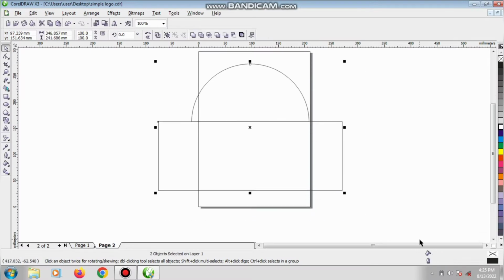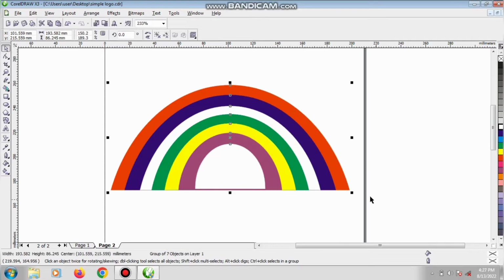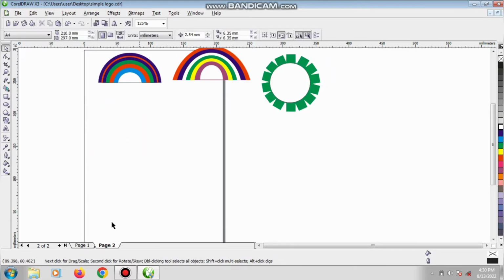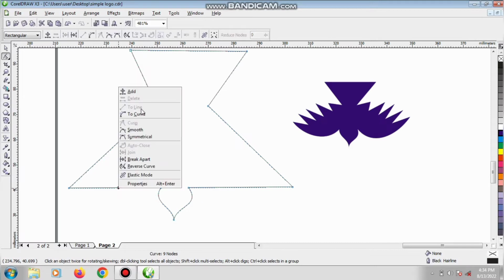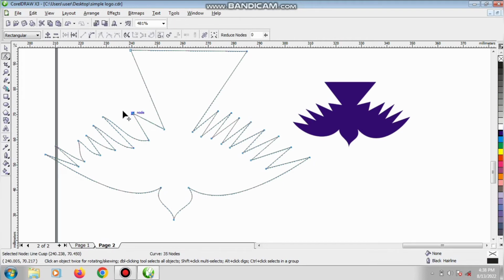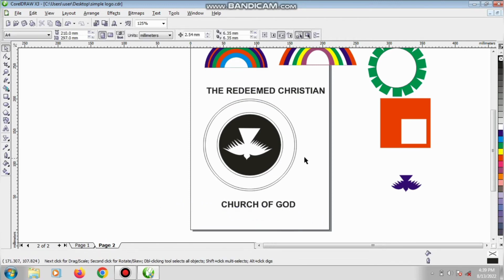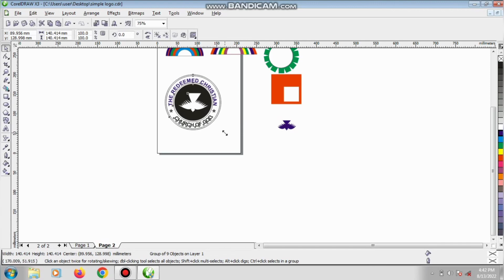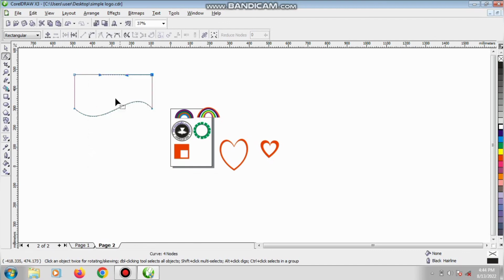9 0 Introduction To Logo Design